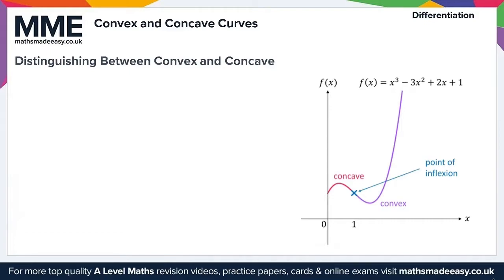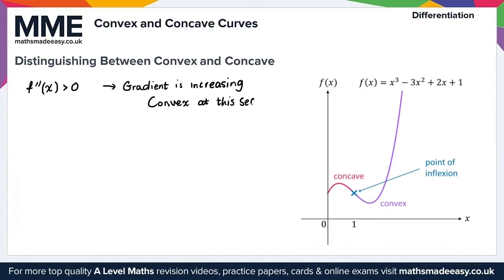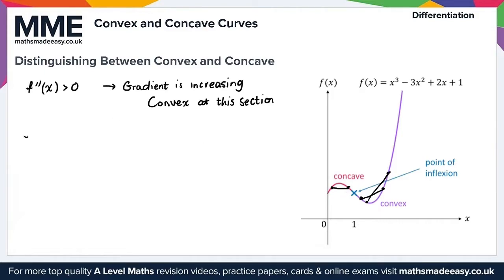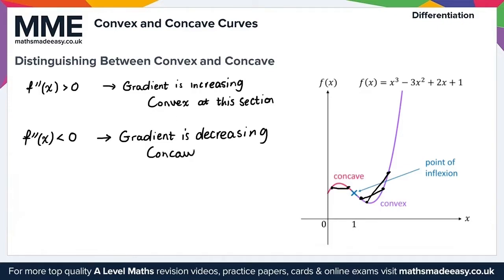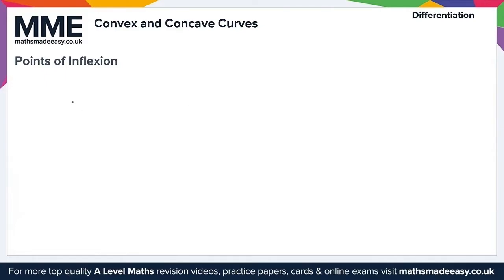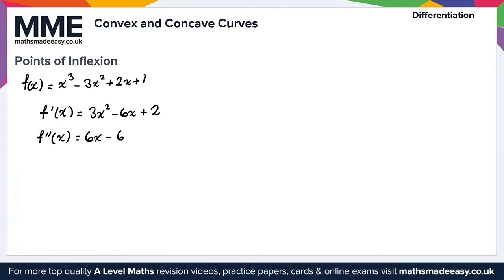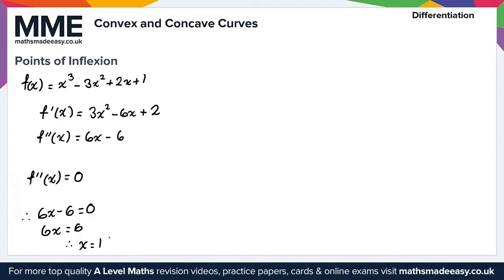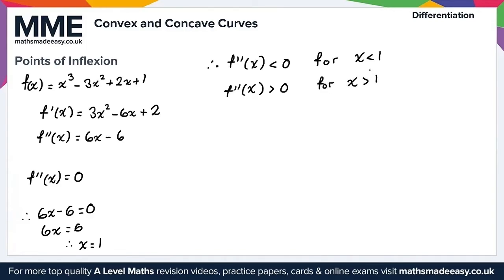85 - MME - A Level Maths - Pure - Convex and Concave Curves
This is the Maths Made Easy video on A Level Maths - Pure  - Convex and Concave Curves